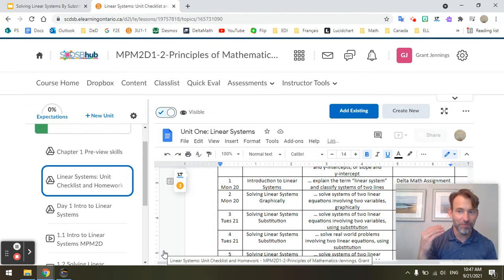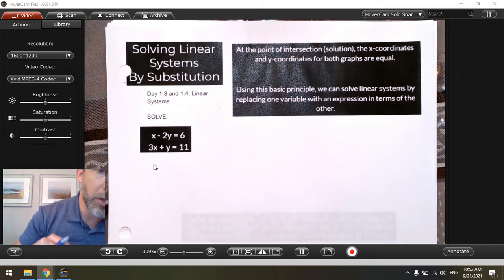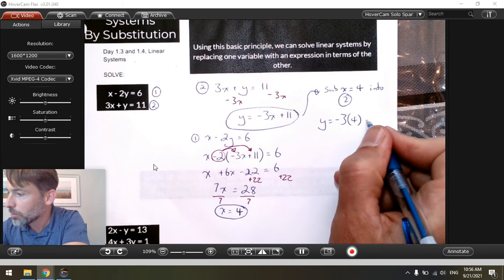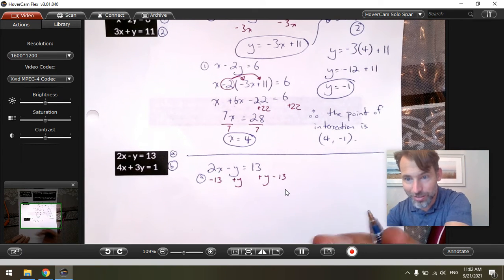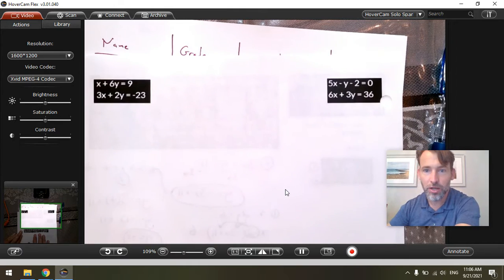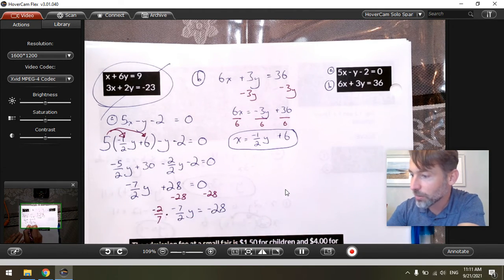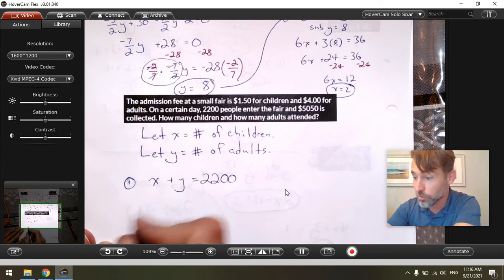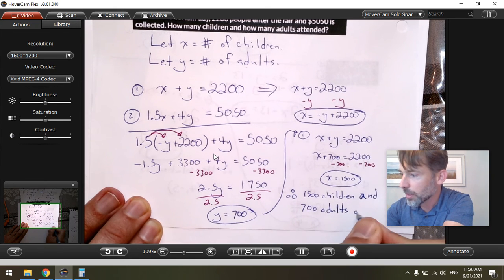1.3 Solving Linear Systems by Substitution MPM2D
We are introduced to an algebraic method to solve a system of linear equations.